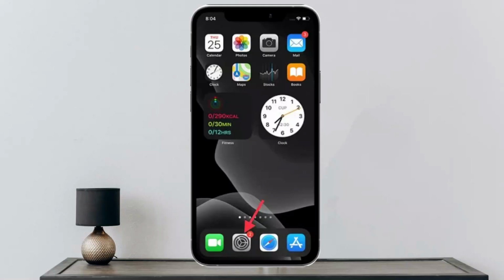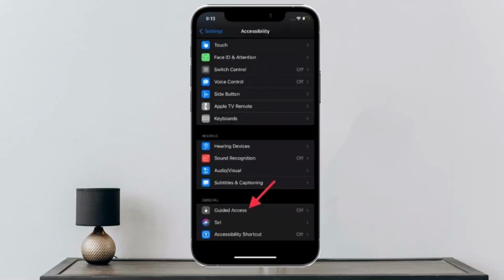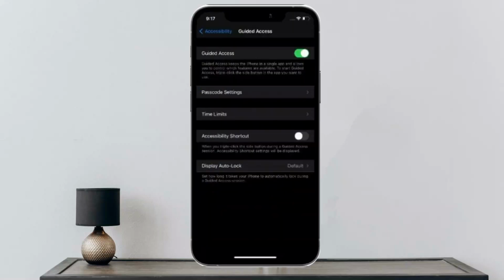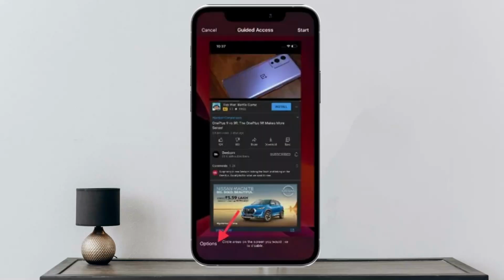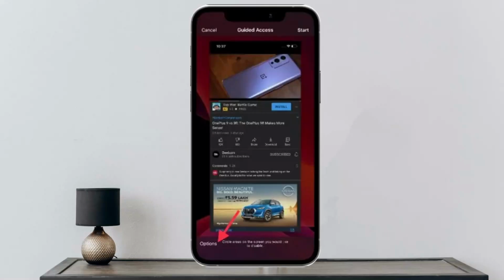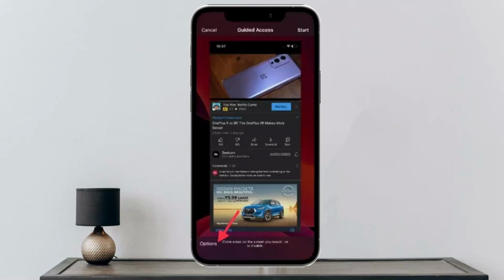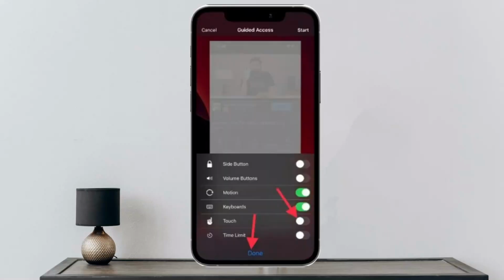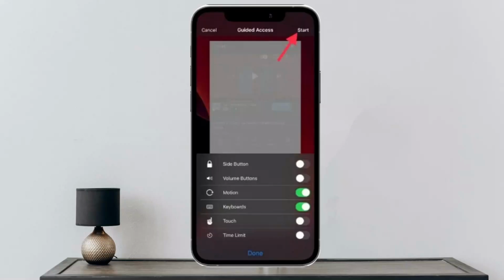How To Disable Touch Screen On iPhone - Quick Guide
If you want to disable the touchscreen on your iPhone, the best way to do it is by using "Guided Access," a built-in feature that allows you to lock certain parts of your screen or even disable touch entirely. This is particularly useful when handing your phone to a child or preventing accidental touches while watching a video. In this tutorial, we’ll walk you through the steps to enable and use Guided Access to turn off touchscreen functionality on your iPhone.

First, you need to enable Guided Access in your iPhone settings. Open the "Settings" app, then scroll down and tap "Accessibility." Under the "General" section, select "Guided Access" and toggle it on. Once enabled, you can customize additional settings, such as setting a passcode or configuring a time limit.

To disable the touchscreen, open the app where you want to apply Guided Access. For example, if you're watching a video on YouTube, open the YouTube app and start playing a video. Then, triple-click the "Side" or "Power" button to activate Guided Access. A menu will appear at the bottom left corner of the screen—tap "Options." In this menu, toggle off the "Touch" option and press "Done." After that, tap "Start" in the top-right corner to begin Guided Access mode. If you haven't set a passcode before, you'll be prompted to do so.

Once Guided Access is activated with touch disabled, your iPhone’s screen will no longer respond to touch inputs. To exit this mode, triple-click the Side/Power button again, enter your passcode, and tap "End" in the top-left corner.

Timestamps:
0:00 Introduction
0:12 Enable Guided Access
0:40 Customize Guided Access settings
0:50 Open the app and activate Guided Access
1:07 Disable touchscreen via Guided Access
1:29 Set a passcode and finalize settings
1:34 Conclusion